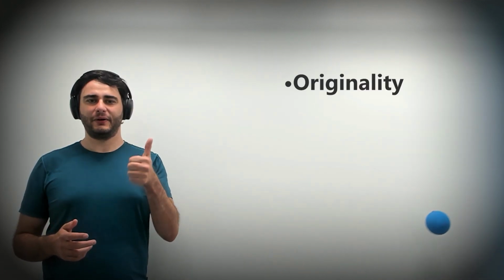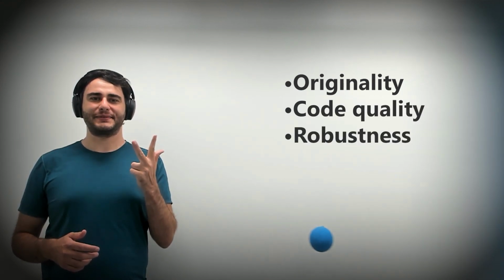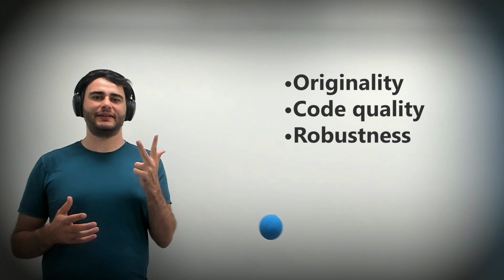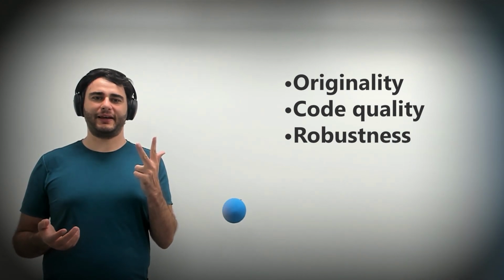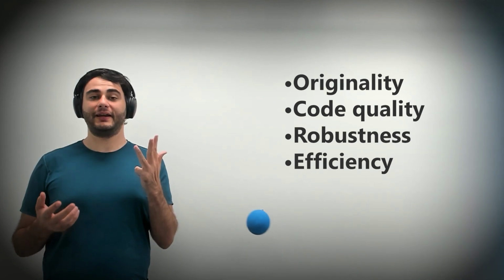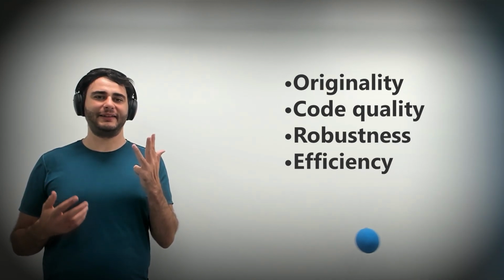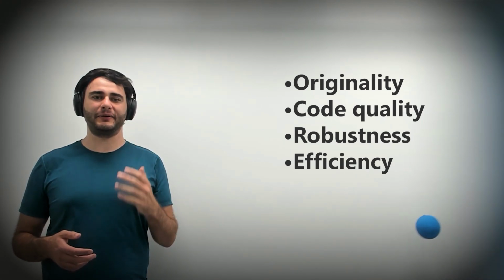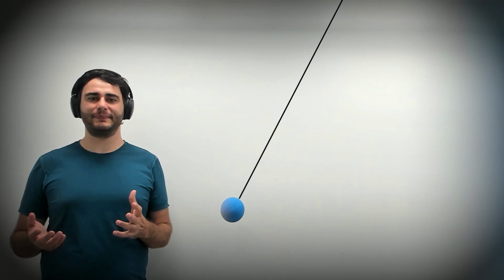⭐Creative Coding Competition⭐ (Competition Ended)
Welcome to my Creative Coding Competition, where you test your programming skills by coding a video effect on top of this boring pendulum footage. The idea is to change the footage somehow and make it do something else.

Everything you need is in the creative-coding-competition channel.

Remember to ask any questions if you get stuck.

Good luck!